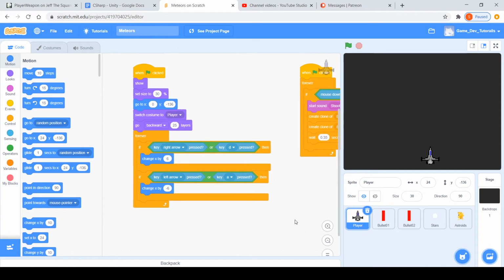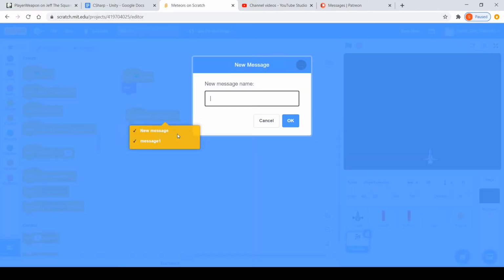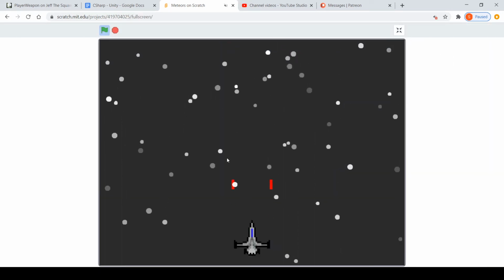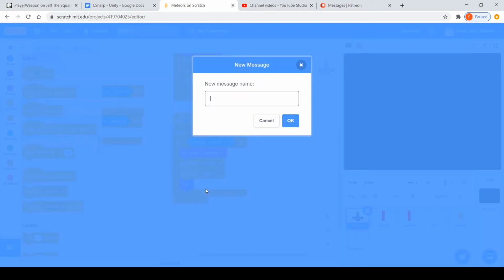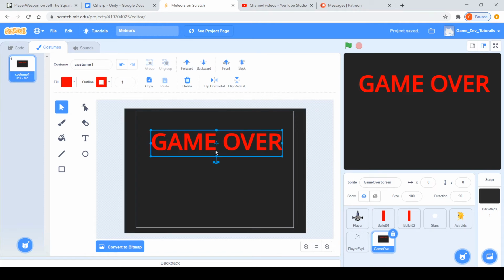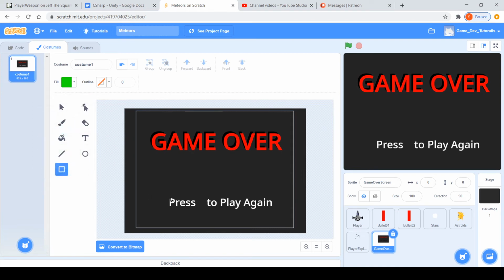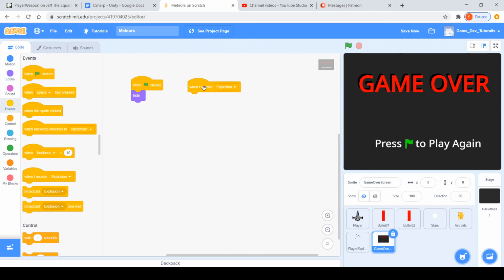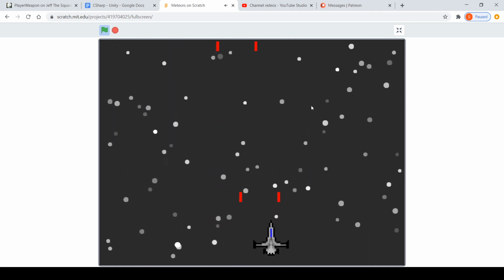How to Make Your First Game in Scratch - Part 7 (Player Death)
In this video we make the player explode and a game over screen.